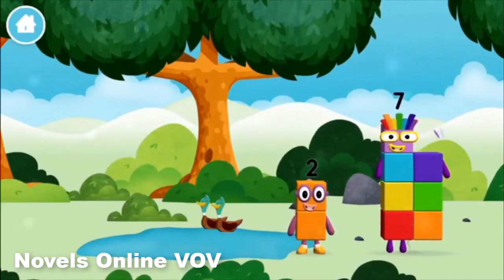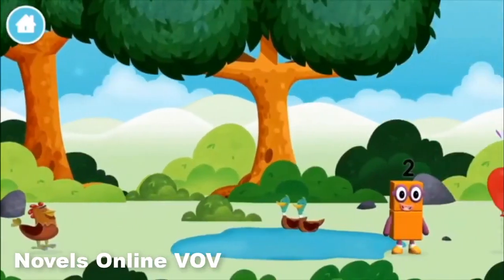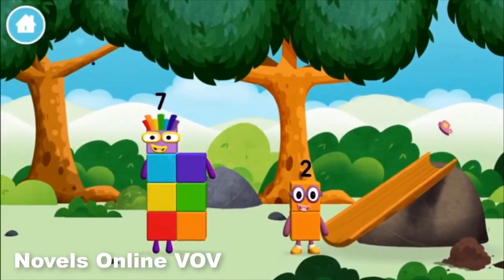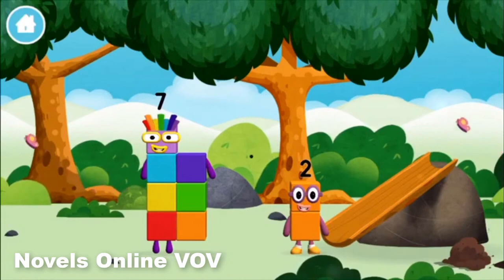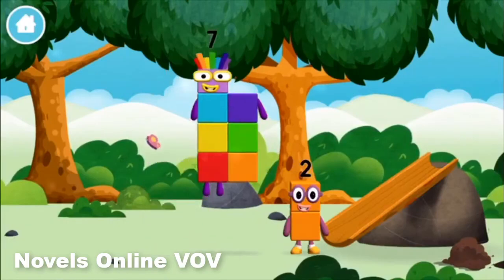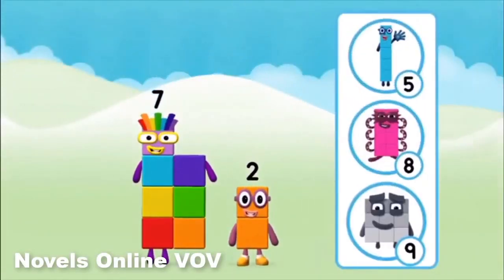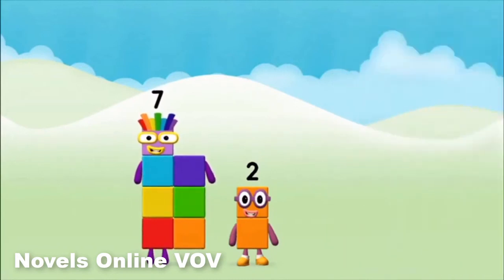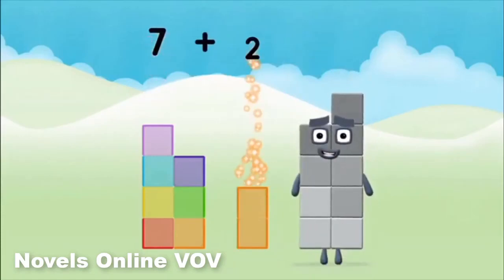Numberblocks Band - Numberblocks - Learn to Count with Hide and Seek - game playthrough on Cbeebie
Numberblocks Band - Numberblocks -  Learn to Count with Hide and Seek - game playthrough on Cbeebies Go Explore app Part 65